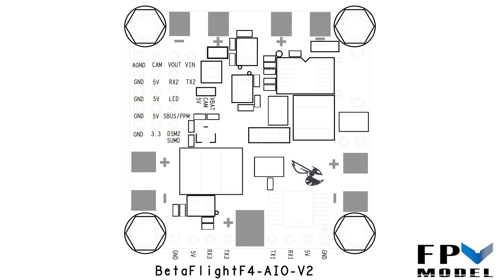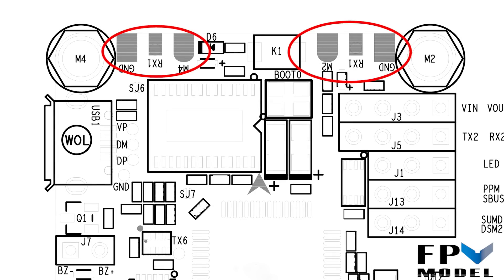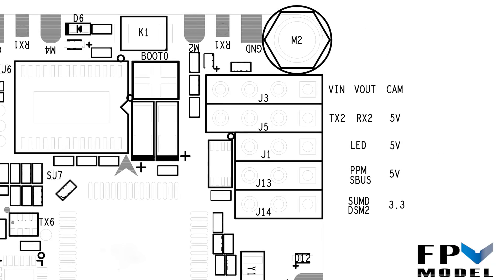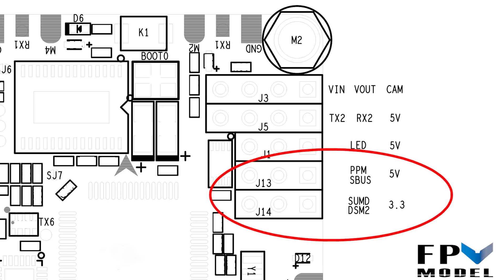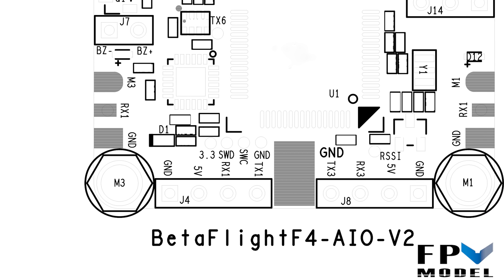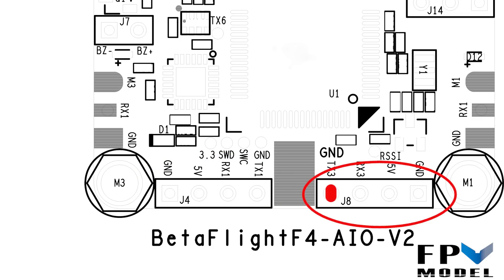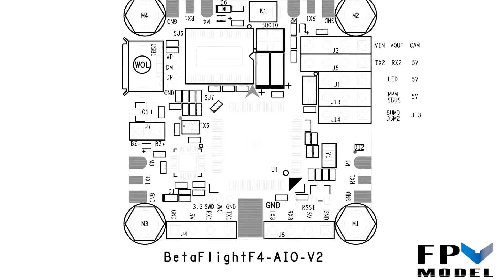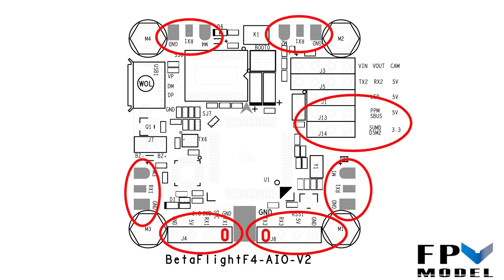BetaflightF4 How To ESC Telemetry, Smart Port Audio, Smar Port Telemetry Betaflight F4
Here's a quick guide on how to set up several of the most common features most of you may want to use. If we don't get to it in this video, ask how.